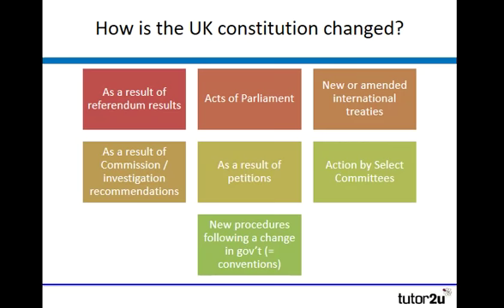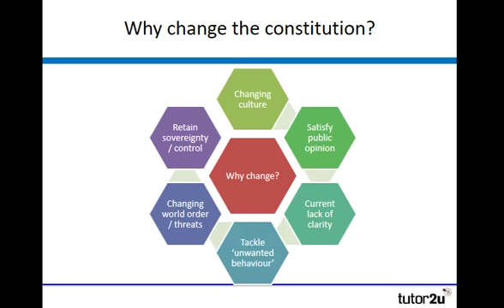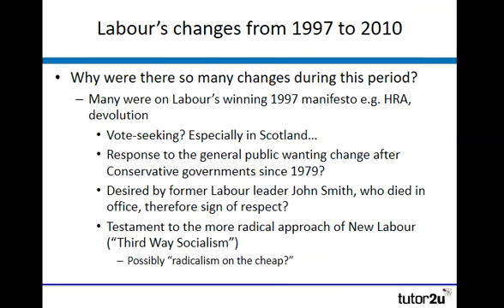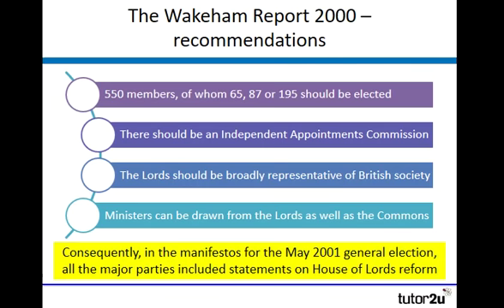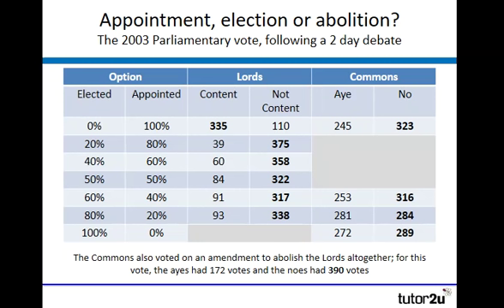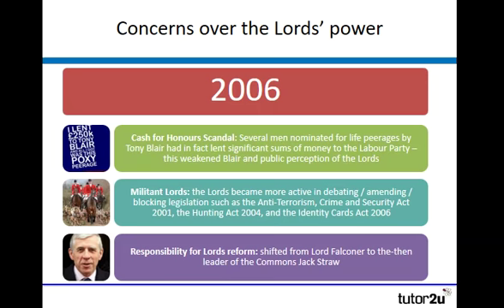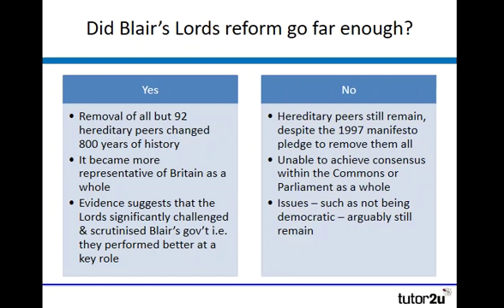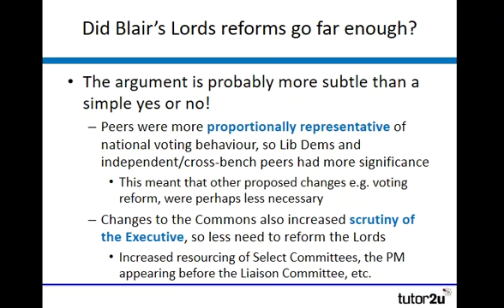Constitutional Changes Under Labour (1997 - 2010): Lords Reform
This topic video explores the key constitutional changes implemented by the Labour Government in the UK between 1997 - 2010.